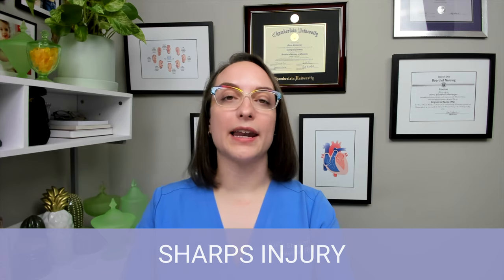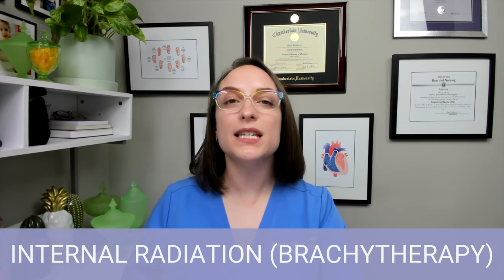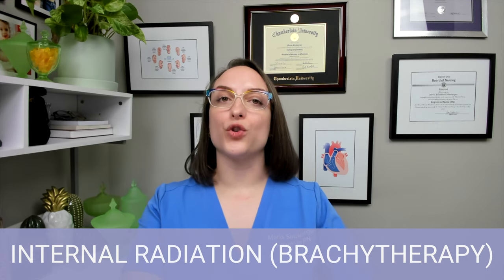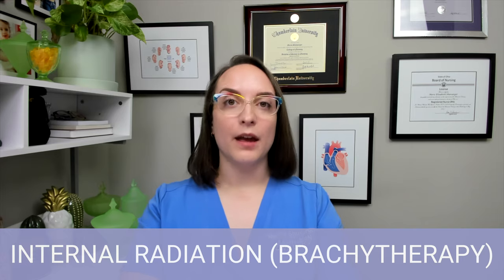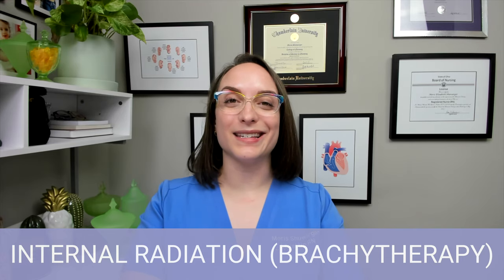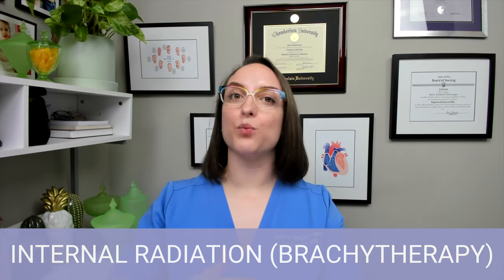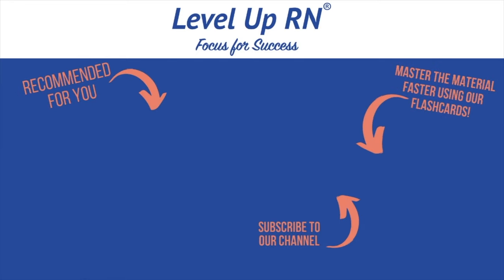Sharps Injuries, Body Mechanics, & Brachytherapy - Fundamentals of Nursing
Meris covers inpatient safety regarding sharps injuries, proper body mechanics, and the care of patients receiving internal radiation (brachytherapy).

Our Fundamentals of Nursing video tutorial series is taught by Meris Shuwarger, BSN, RN, CEN, TCRN / Ellis Parker MSN, RN-BC, CNE, CHSE and intended to help RN and PN nursing students study for your nursing school exams, including the ATI, HESI and NCLEX.

0:00 What to Expect?
0:25 Sharps Injuries
0:42 Prevention
1:31 What to do if you get a sharps Injury
2:25 Proper Body Mechanics / Standing Properly
2:46 Protect Your Back
3:38 Pivot Without Twisting
4:11 Internal Radiation
4:46 Private Room for Patient
5:13 Disometer Badge
5:36 Lead Apron
5:58 Visitors
6:23 Dislodged Implat
7:15 What’s Next?

🚨 Reminder: shipping deadlines are looming 👀
🎁 Regular Shipping: Order by Friday, December 15
🚀 Expedited Shipping: Order by Monday, December 18